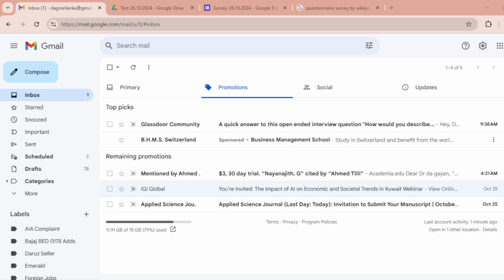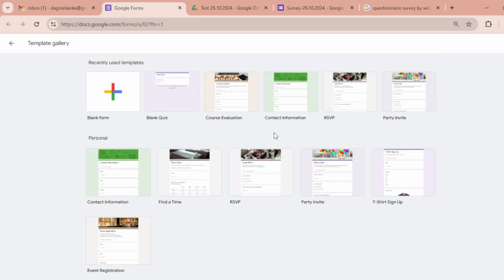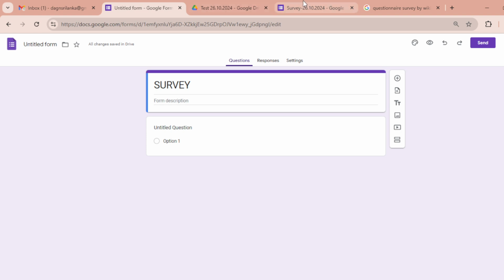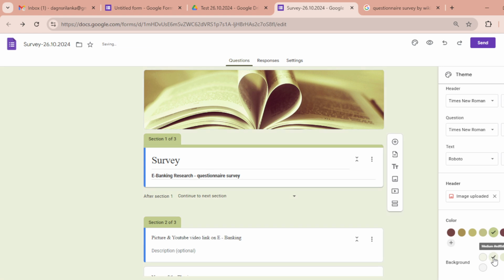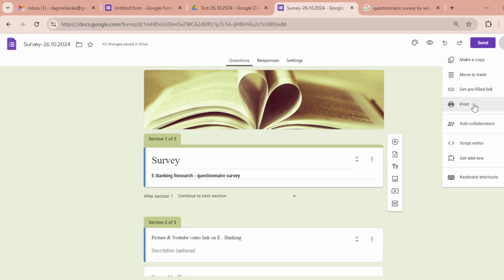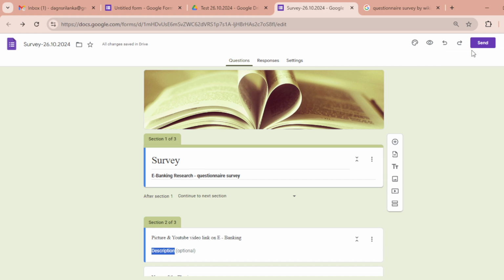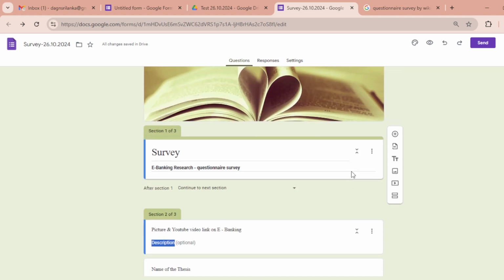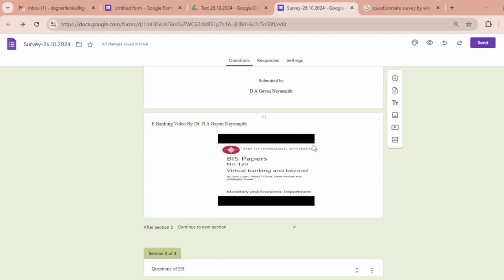Questionnaire Survey using Google forms 1- Intro 😍👨‍🎓☝💻📝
Questionnaire Survey using Google forms 1- Intro 😍👨‍🎓☝💻📝 guide @travel_lka